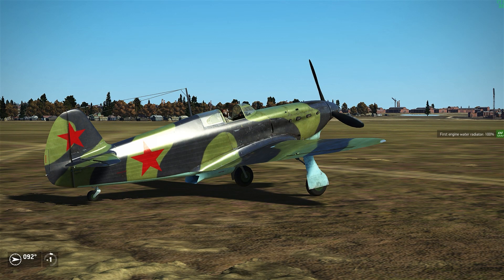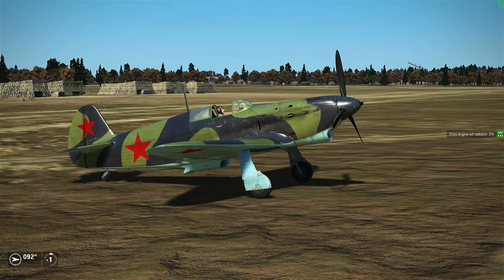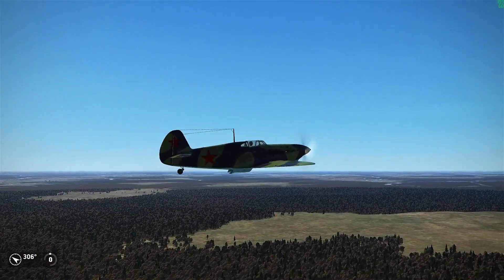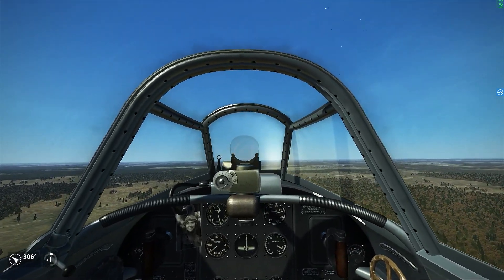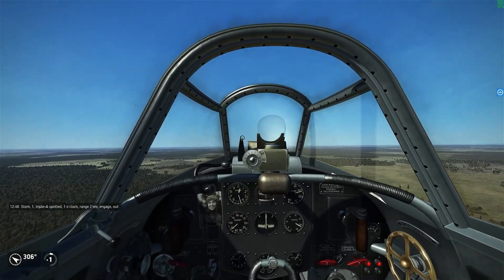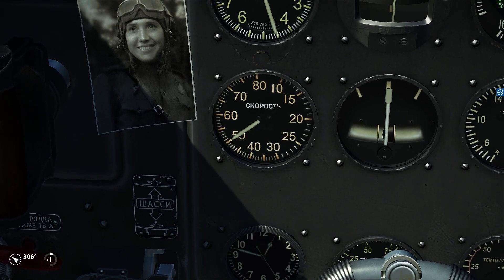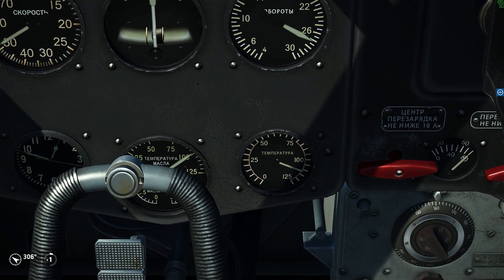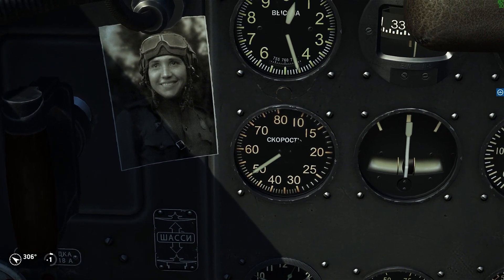IL-2 Sturmovik - Radiators, how they work and what to do with them // Basic Level // 2021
Hello guys! recently we had some sales and tons of new players arrived! lots of people get scared from the game specially the multiplayer aspect, because of the complexity of some planes, therefore I made this guide to help new players understand the very basics, and perhaps the best way to approach IL-2, I hope this helps! o7 everyone

You can come to play with us

00:00 - 00:50 Intro
00:50 - 01:30 How do Radiators Work
01:30 - 01:50 Opening and Closing Water Radiator
01:50 - 02:43 Explaining The drag created by the Rads
02:45 - 04:00 Weather Affects how much Rads you want to have.
04:00 -  05:00 Intro to Demo
05:00 -  05:55 Max speed with Radiators OPEN
05:55 - 06:56 MAx speed with Rads Closed
06:56 - 07:33 Overheating the Engine
07:33 - 08:05 Cooling Engine down
08:05 - 09:02 Last Thoughts and Ending